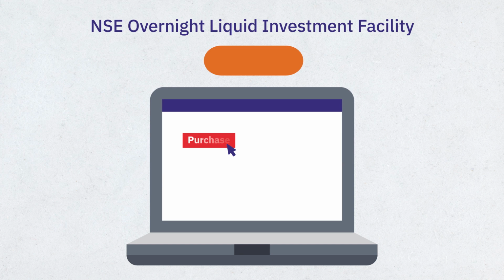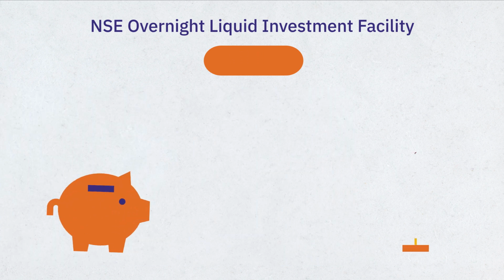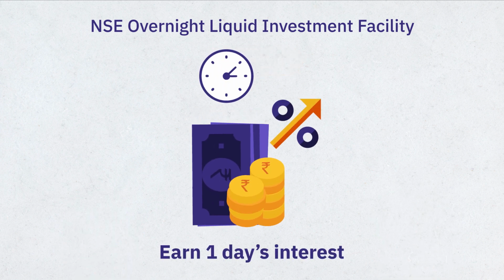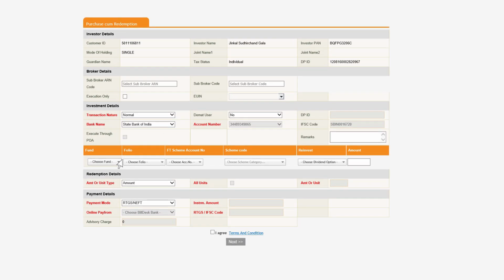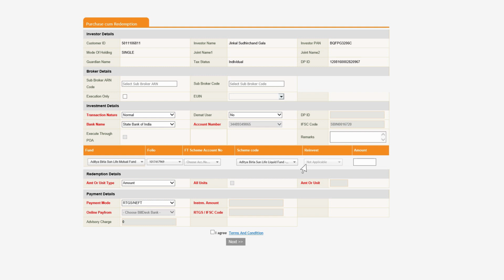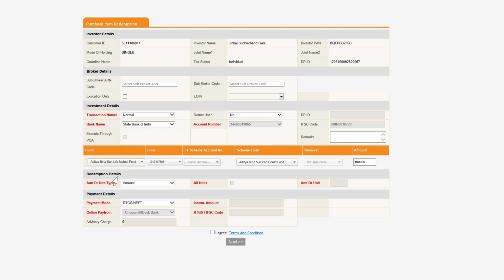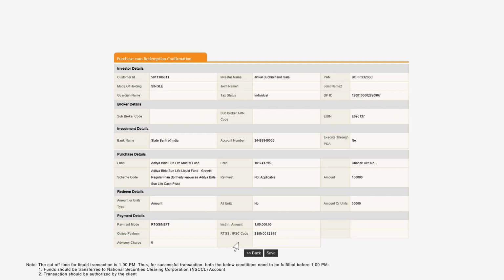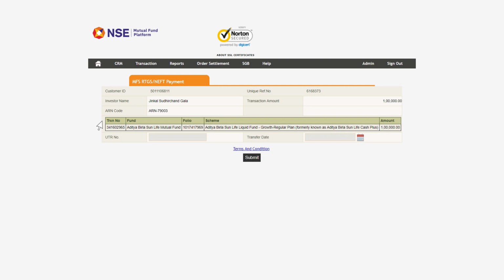How NSE NMF Overnight Liquid Investment Facility works?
NSE Mutual Fund Platform envisions an inclusive growth with wider reach and deeper penetration by leveraging the exchange infrastructure in conjunction with the best practices of mutual funds industry. It has been designed for the mutual fund distributors keeping their business and operational challenges and opportunities in perspective and offering compelling value proposition by adopting the best industry features and beyond. It is its endeavour to deliver a comprehensive solution with unique user benefits that will address the evolving needs of the MF industry and empanel the MF Distributors to use the stock exchange infrastructure albeit with lesser financial and compliance requirements.